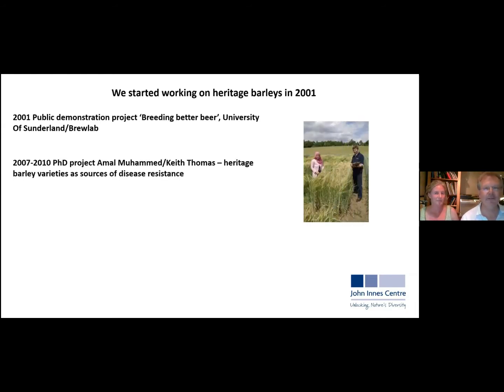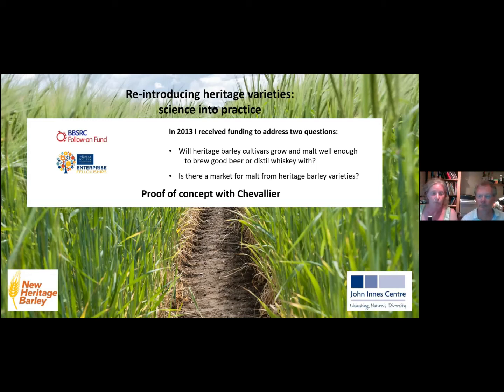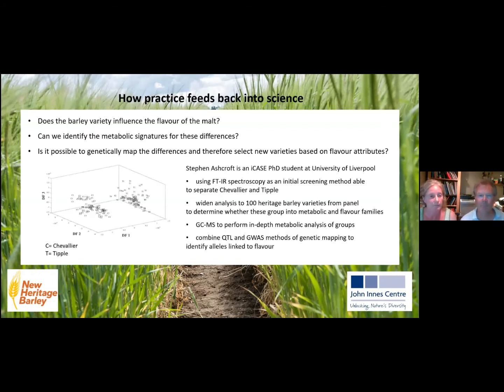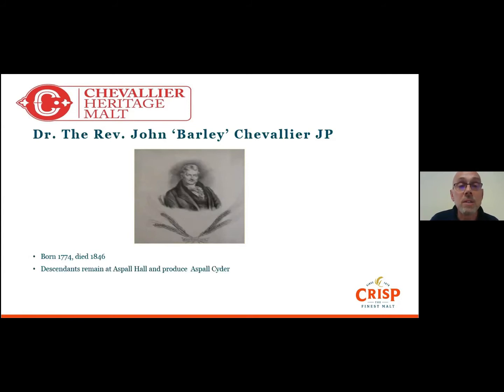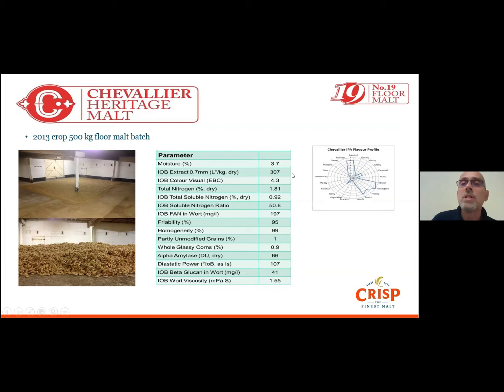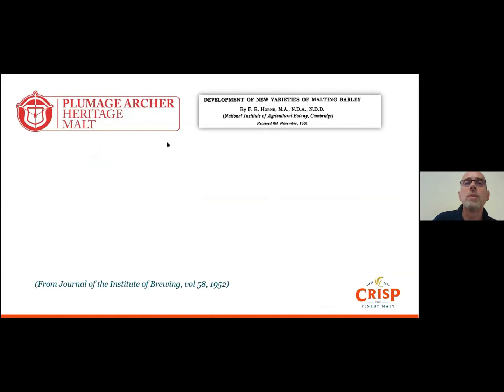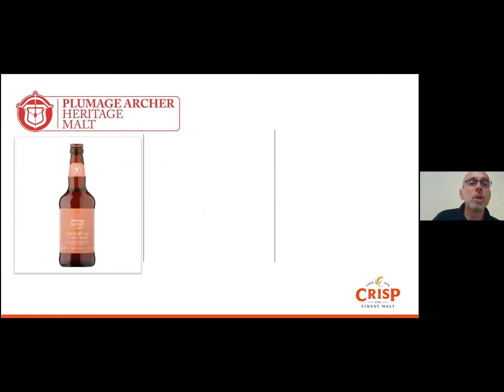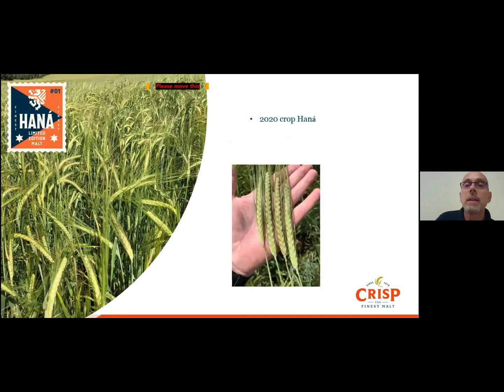Crisp Heritage Malt Programme Webinar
Crisp technical director Dr David Griggs, alongside Dr Sarah De Vos of New Heritage Barley and Dr Chris Rideout from the John Innes Centre, tell the story of our heritage malt programme; its origins, growth and impact on beer flavour. Along for the ride are Crisp Master Brewer Carl Heron and Cheshire Brewhouse owner and brewer, Shane Swindells. Shane and Carl will be talking through beers made with Chevallier and Plumage Archer and we'll also be talking about the future of the programme.